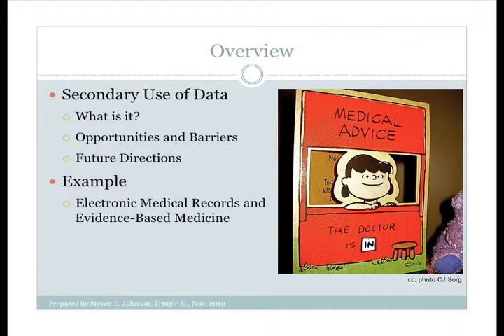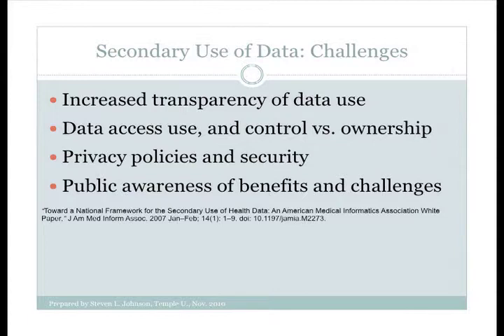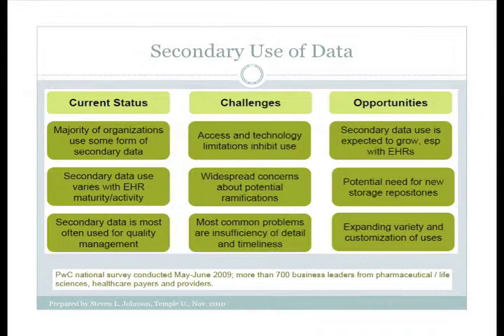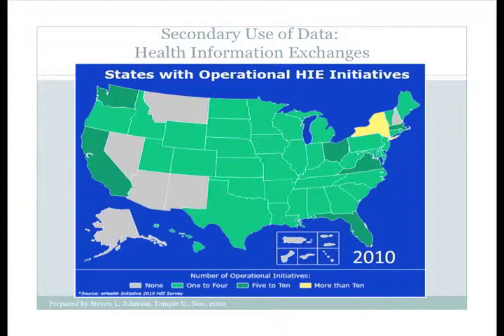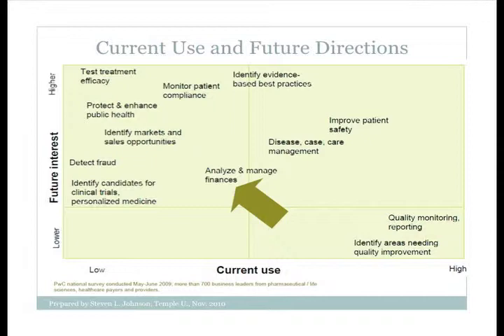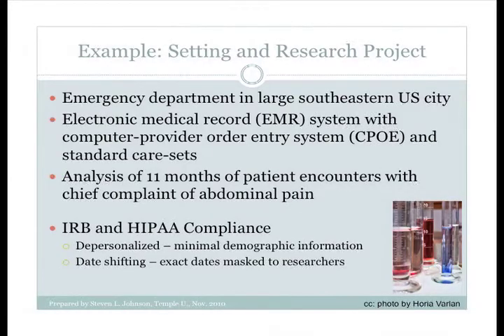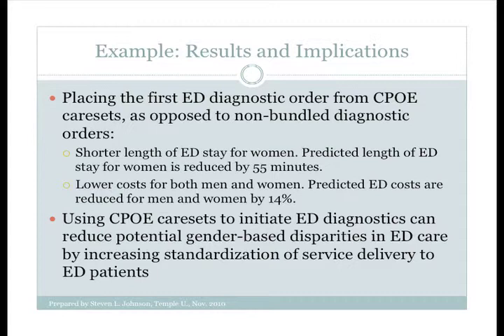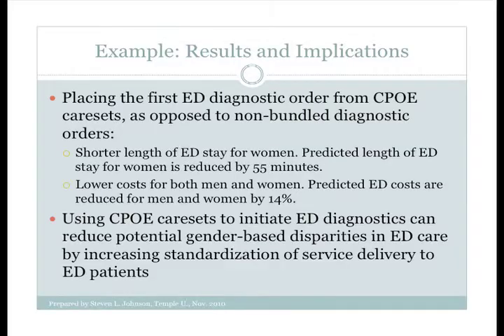Steven Johnson Shares Ways of Levaraging Healthcare Data Into Evidence-Based Care